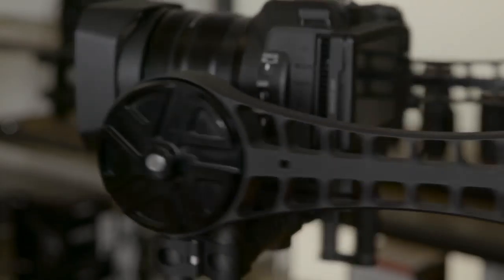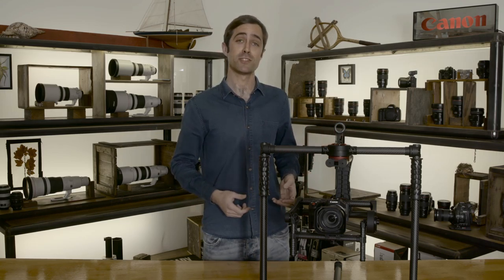The Beast Gimbal sneak peek by Sunstudios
Short presentation of ACR Systems The Beast Gimbal by Sunstudios.